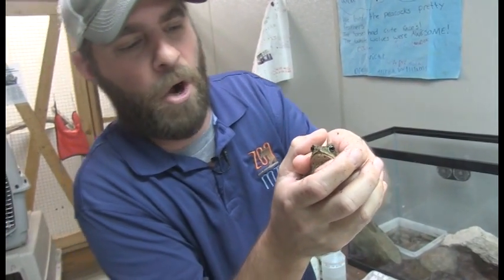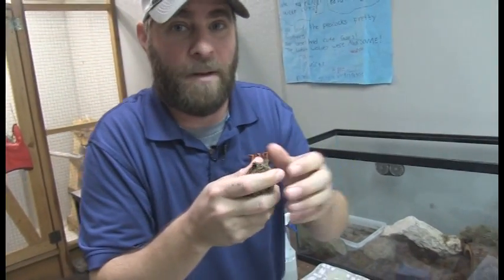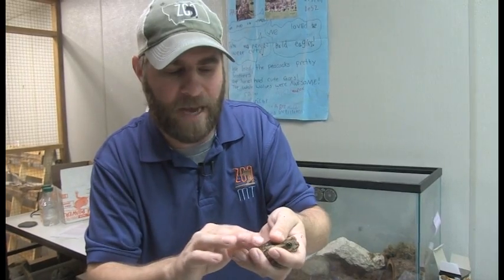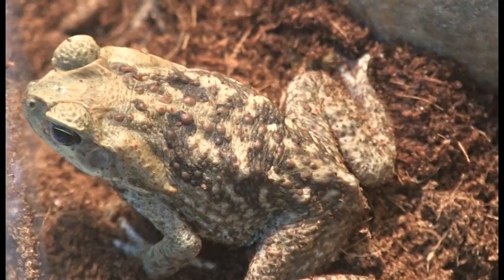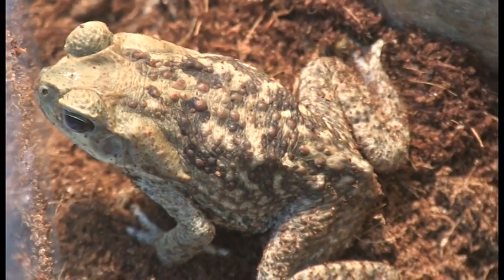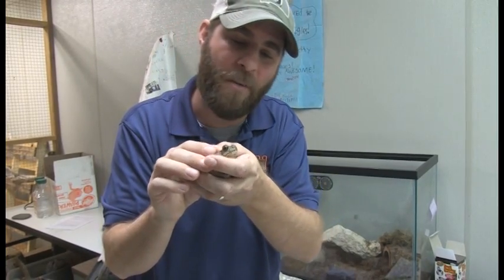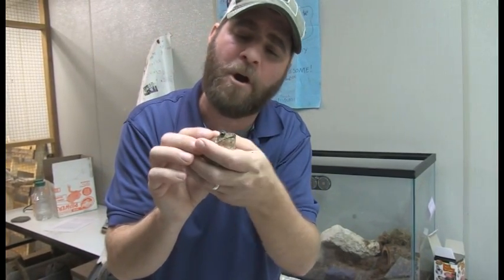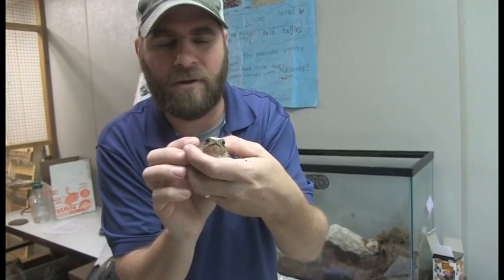Baby Marine Toad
Jeff the Nature Guy shows off a baby marine toad, also called a cane toad, and talks about their danger to pets.